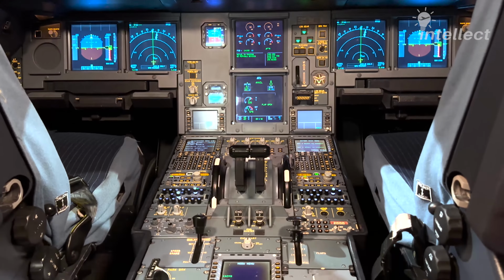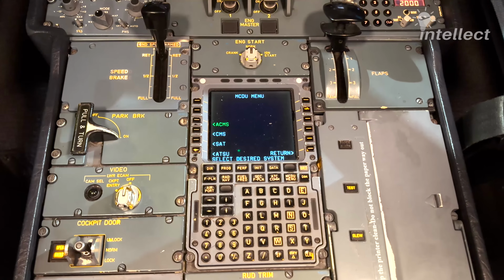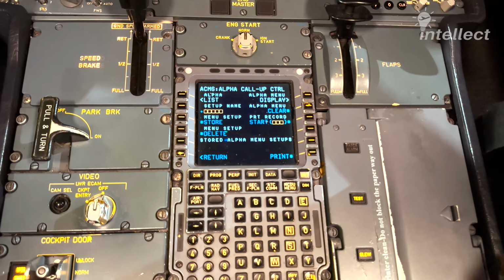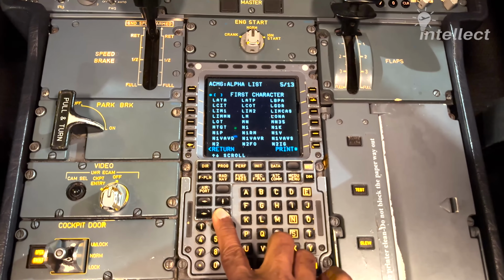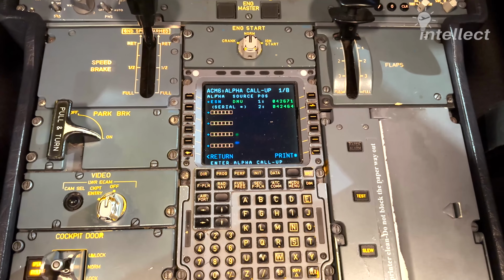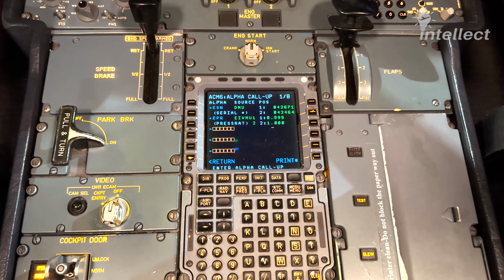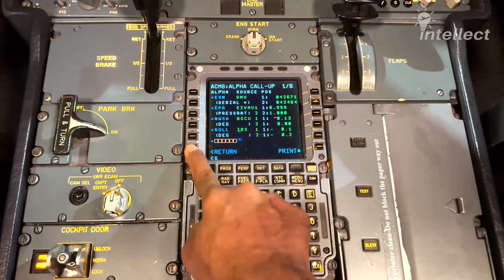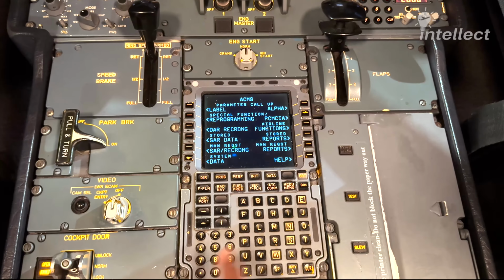A330 Alpha Call Up Tutorial - MCDU ACMS Live Parameter Readout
This feature is the Alpha Call-Up function. This function is available under the Aircraft Condition Monitoring System (ACMS). This system offers access to a wide range of data that is crucial for trend monitoring and real-time display of data.

We can access the ACMS via MCDU 2 and 3. Alpha Call-up is available inside the ACMS. In alpha call-up, each parameter has an alphanumeric code. We can type the code to display the data. The alpha call-up function displays data of around 300 parameters.

The alpha list presents all the available parameters. We can type the first letter of the alphanumeric code and filter the call-ups.

The alpha menu display is where we can display the data for each call-up. We can type the full code and press the applicable line select key to view the data. The display shows the alpha code, the source of the parameter, its position, and the value in engineering units. A page can display up to five parameters.